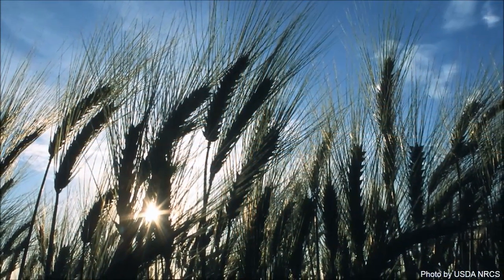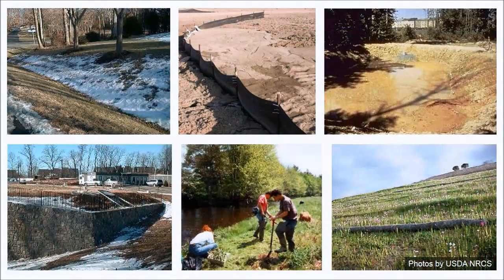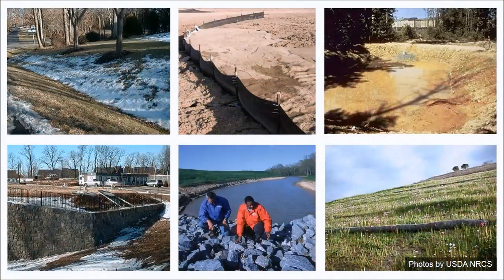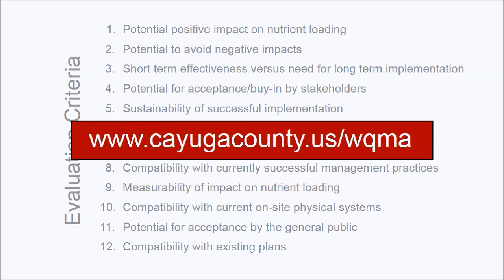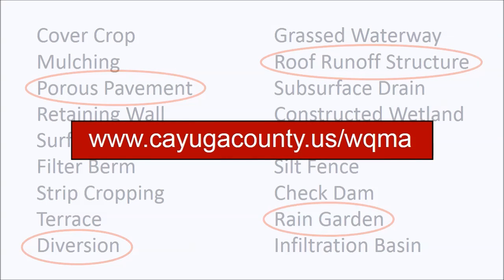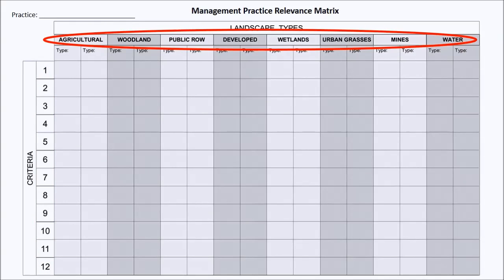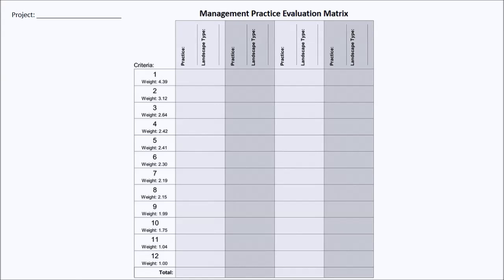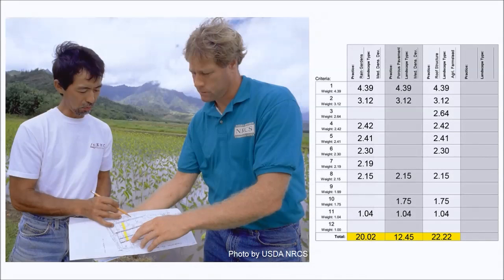A Methodology for Evaluating Nutrient Reduction Practices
Guide to a methodology for use in evaluating alternative techniques for reducing nutrient loading of waterbodies and selecting those that have the potential to be the most effective.